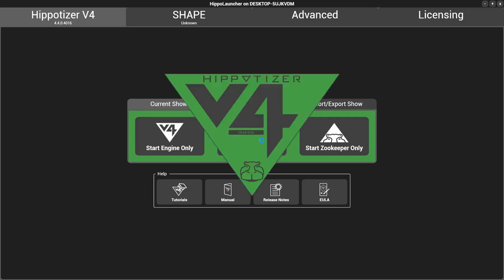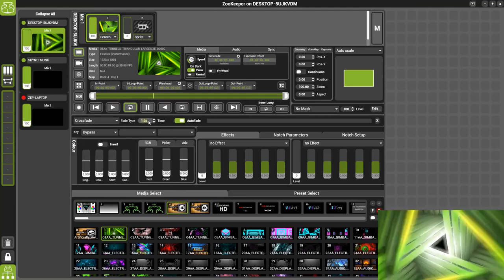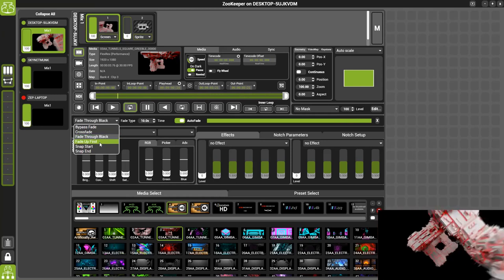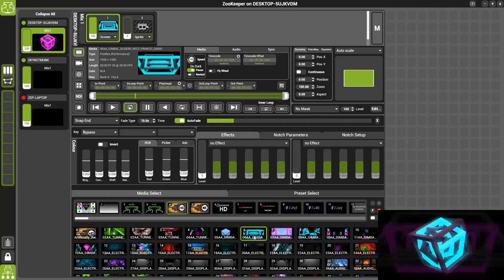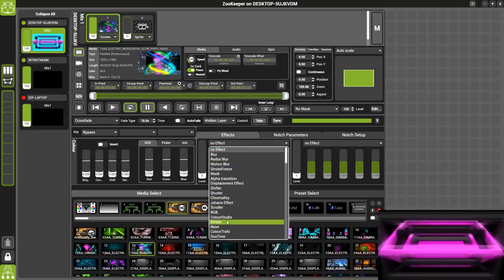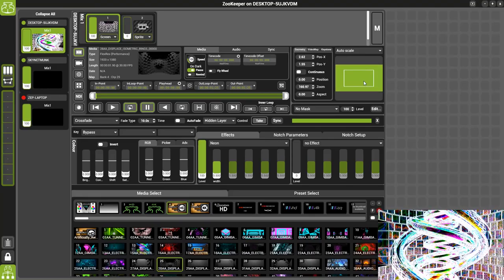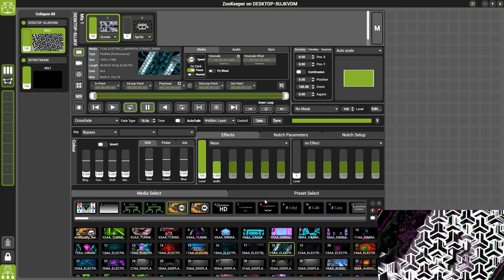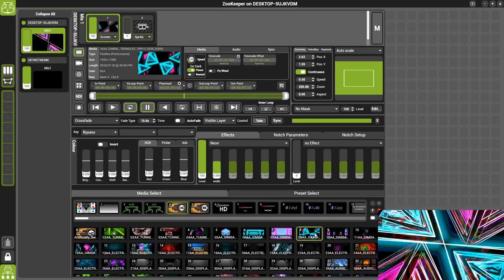Hippotizer V4 - 4.4 Feature Spotlight - X-Fade on Layer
A look-in and explanation of the new to Hippotizer V4 feature, X-Fade (crossfade) on layer.